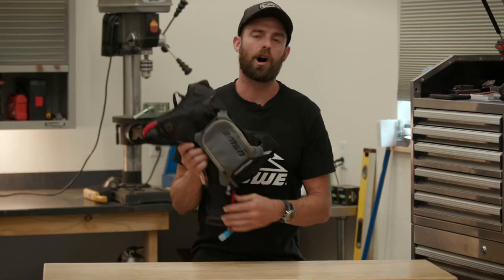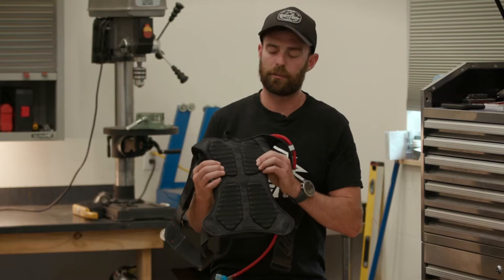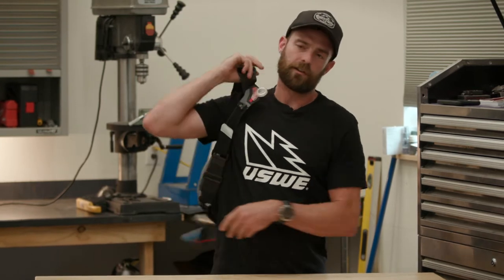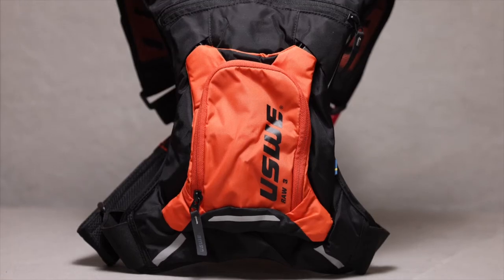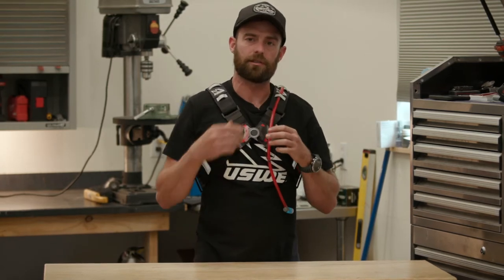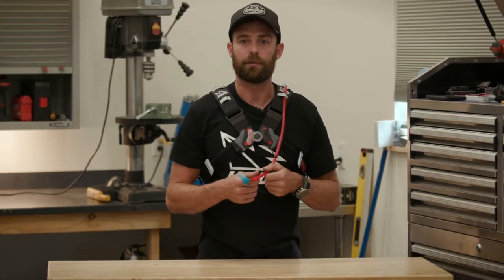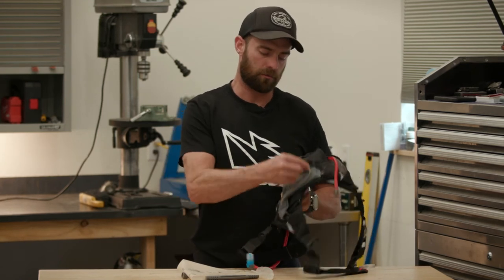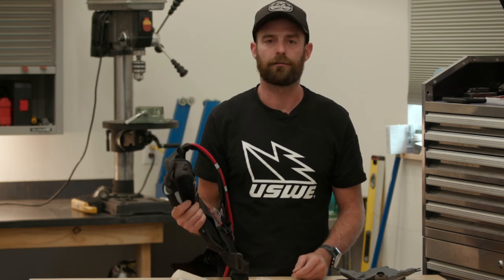USWE MOTO HYDRO 3L Gnarly Routes Review by Russell Bobbitt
When out riding for long hours it’s important to pack right, bringing the right tools and hydration. So that’s why USWE just joined the fun, providing hydration-packs from the MOTO HYDRO 3L Collection, necessary to be able to get through the full days of intense riding.

Why was the MOTO HYDRO chosen to be the best pack to bring on a Gnarley Roots adventure? Have a listen on what Co-founder Russell Bobbitt likes about it.